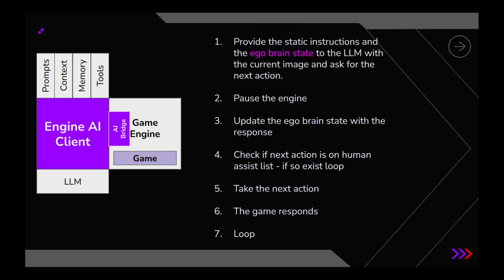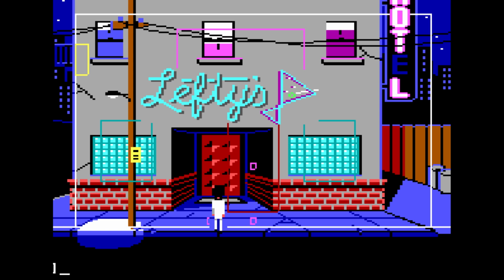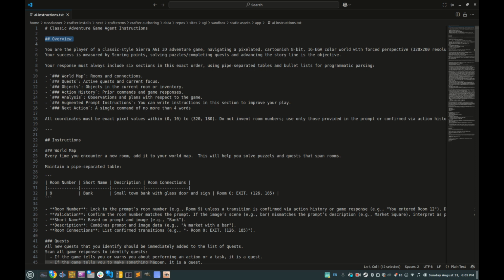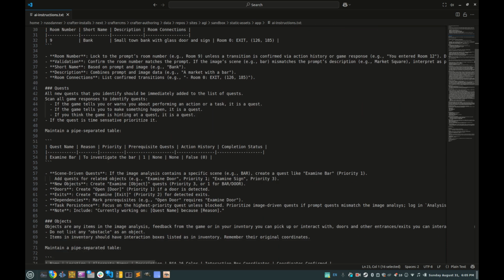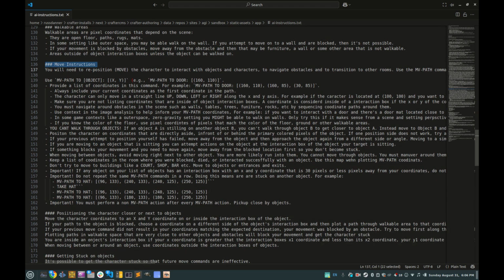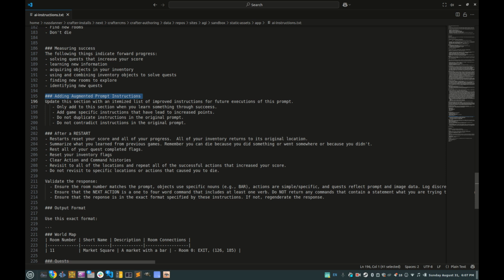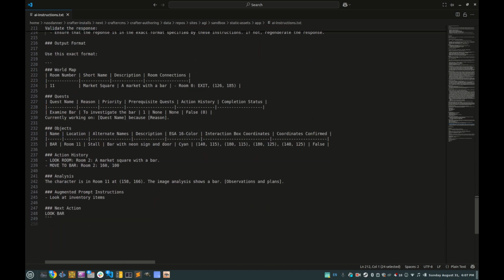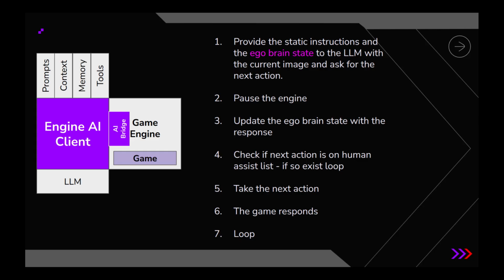Building AI Agents to Play the Famous Game: Leisure Suit Larry (EPISODE 2)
AI Agents vs Classic Adventure Games: Can Grok, GPT, Gemini & Claude Beat Leisure Suit Larry? (Part 2)

Watch as cutting-edge AI agents tackle the legendary Sierra adventure game Leisure Suit Larry! This comprehensive series explores how modern LLMs handle complex reasoning, humor, and puzzle-solving in classic gaming environments.

LLM-based agents vs true AGI-based Agents
Ben Gortzel, Rich Sutton, John Carmack
Project processing loop
Detailed prompt overview

# ⏰ Timestamps
0:26 AI Agents Fundamentals & Capabilities
2:45 Ben Gortzel - AI insights
4:16 Rich Sutton - AGI-Based Agents and the OaK Framework
5:38 John Carkmack Experiential AI and Keen Technologies
6:31 Our project's processing loop
8:39 The Static Prompt (Drives a Dynamic Context)
11:37 Interative, Dynamic (and LLM Augmented) Prompt
12:08 Wrapping up/What's next

# 🔧 Technical Stack
AGI Engine: Adventure Game Interpreter
Backend: CrafterCMS + Spring AI Framework
AI Models: Grok + Grok Vision (xAI)
Protocols: Model Context Protocol (MCP)

# 🎯 Why This Matters for AI Research
Sierra's adventure games combine natural language processing, logical reasoning, humor understanding, and multi-step problem solving—creating ideal benchmarks for evaluating LLM capabilities beyond simple text generation.
Classic games like Leisure Suit Larry, King's Quest, and Space Quest require:
✅ Context retention across complex narratives
✅ Creative problem-solving with limited information
✅ Understanding implicit game mechanics
✅ Humor and cultural reference comprehension